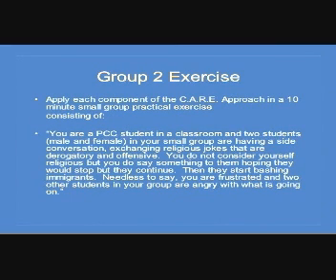The CARE Approach: Group Activity 2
The second Group Activity in the CARE Approach.